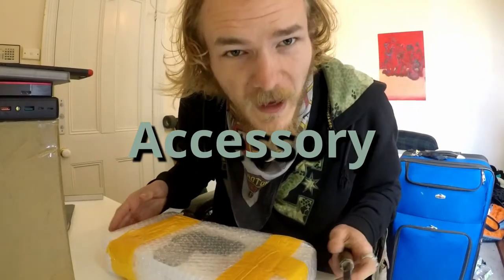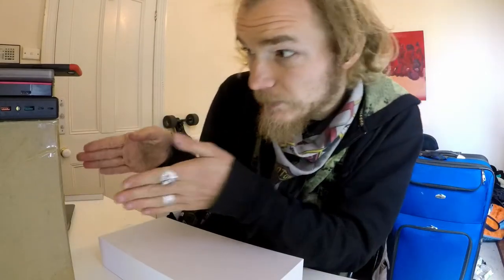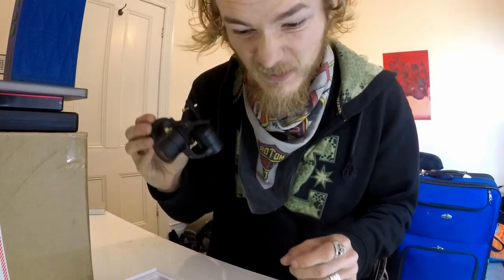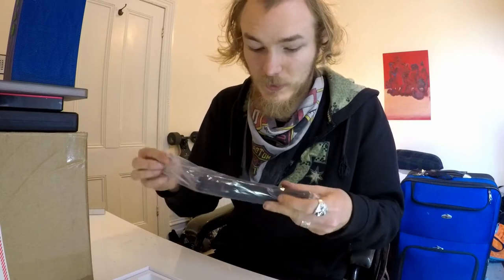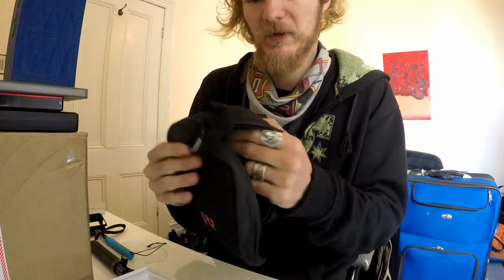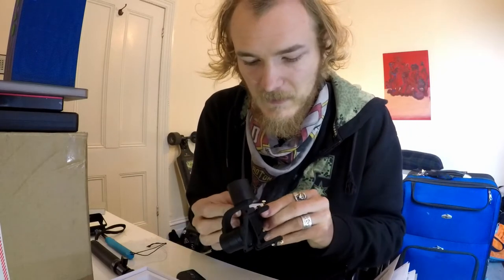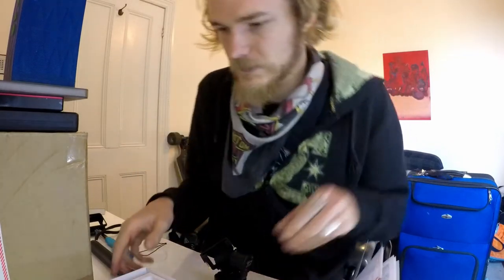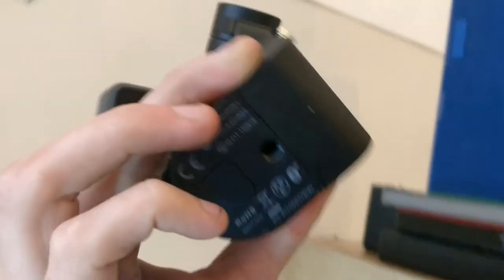Zhiyun Rider-M GoPro Gimbal unboxing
Video by Bobby-B

with Yuma to Mumbai
Intro/Outro
The Red Zone by Jumbo

I hope I get to really
improve the qualitiy of
my videos with this
gimbal and that you will
enjoy watching my stuff

Thanks and see you after
that long week of
deliveries